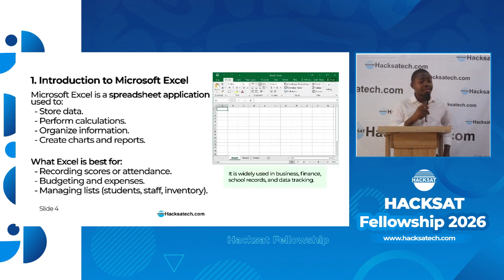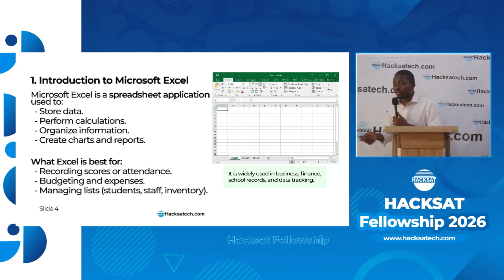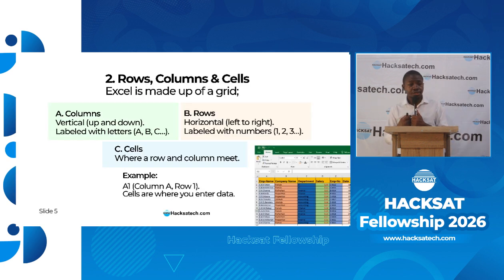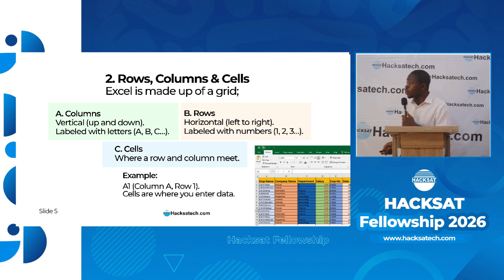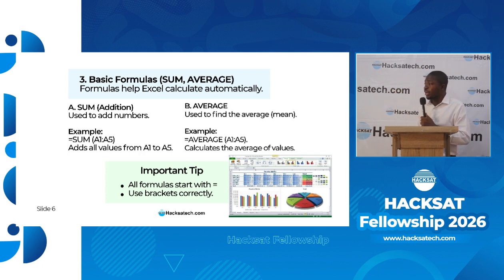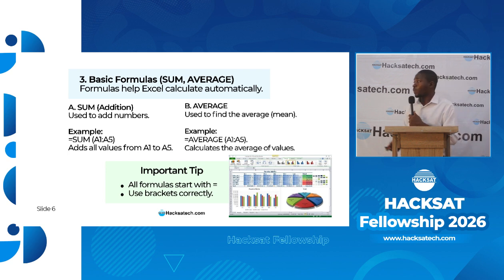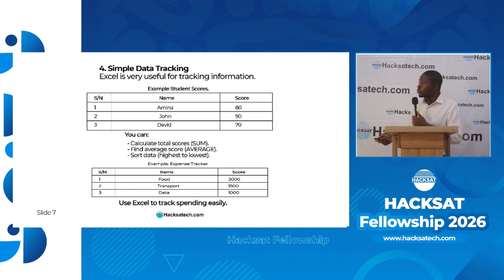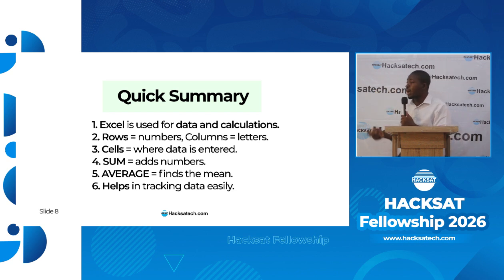Week 5: Microsoft Excel